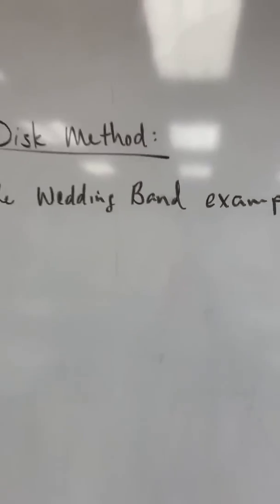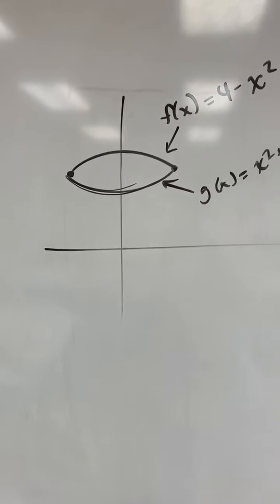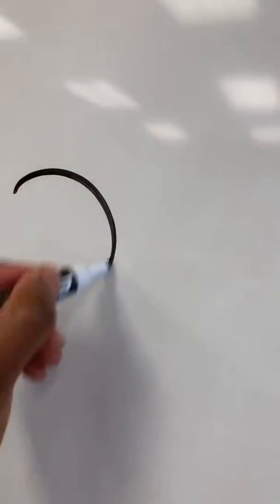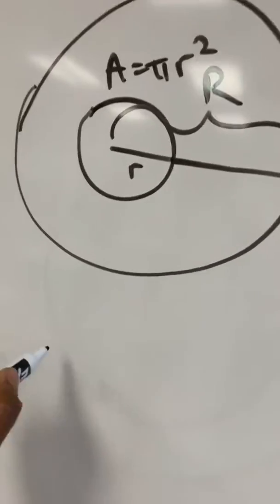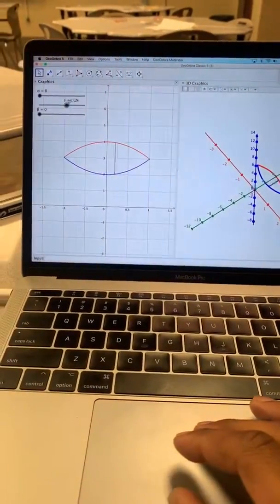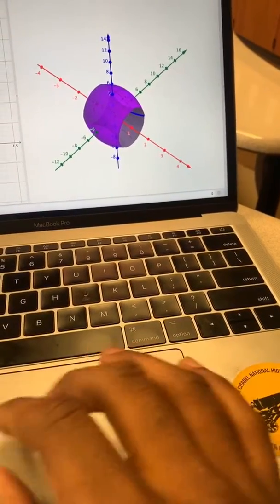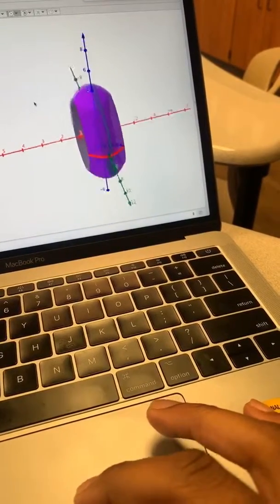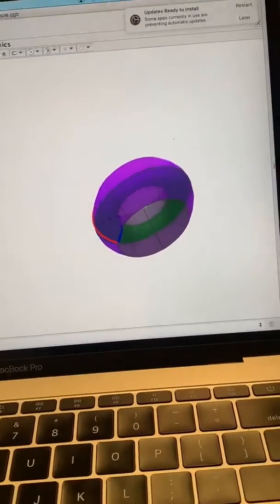NerdOwt84: The Disk Method, wedding band example (AP Calculus)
Just a continuation of yesterday’s topic. A disk is nothing more than a circle with a smaller circle subtracted from it. We will use this fact to revolve two surfaces and find the volume.

Also make sure you pay close attention to the visuals used in the Geogebra software towards the second half of this video, I hope it helps with your understanding.